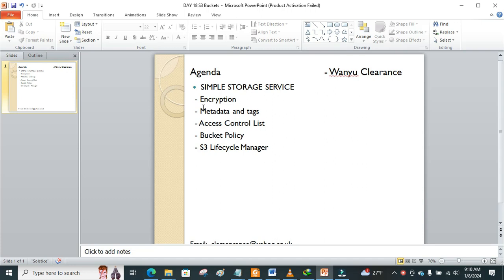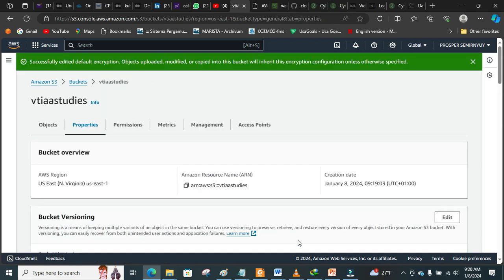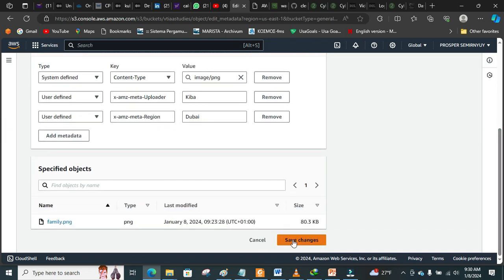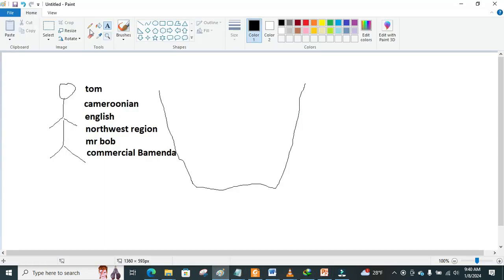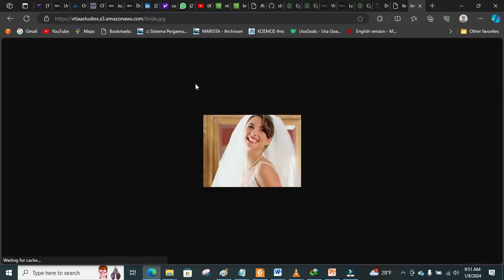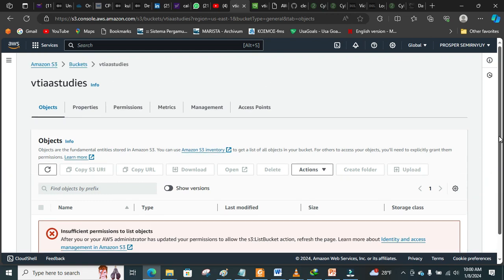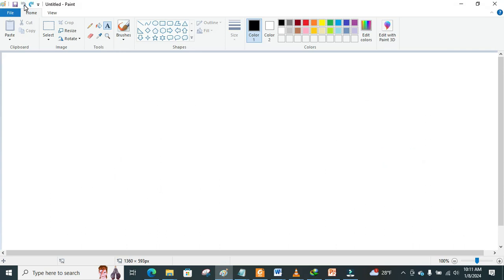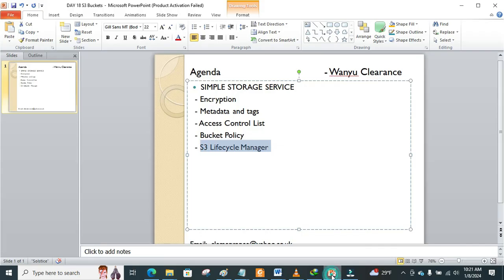20 S3 Encryption, Bucket Policy and Life cycle Manager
How to encrypt data in S3 bucket
    - At Bucket Level
    - At Object Level
How to perform Access Control List in S3 buckets
How to define a Bucket Policy in AWS S3 bucket
How to implement S3 life cycle manager in AWS